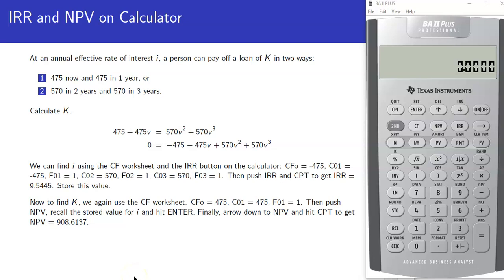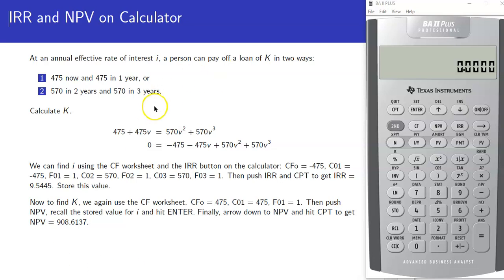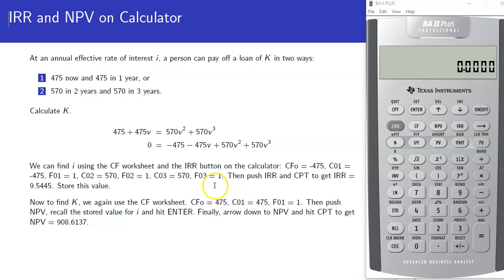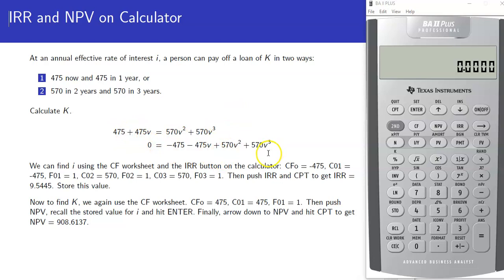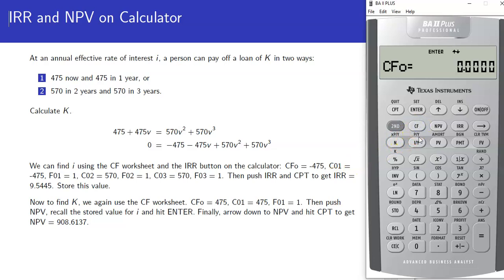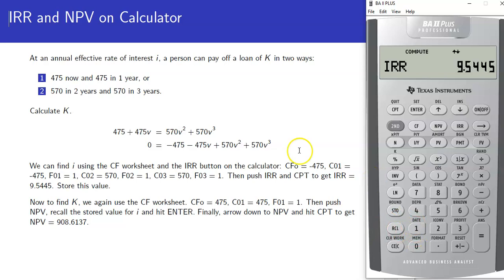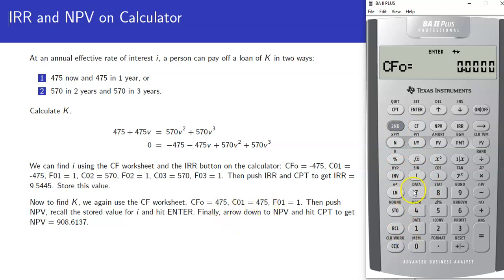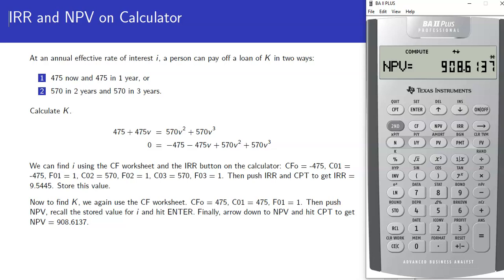Internal Rate of Return and Net Present Value with BA II Plus